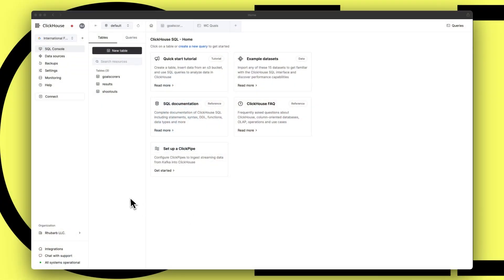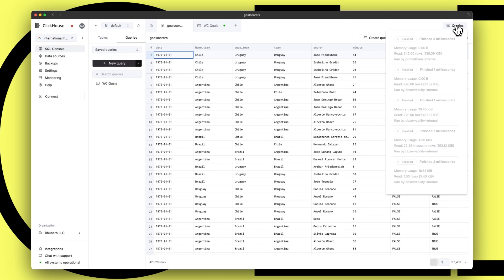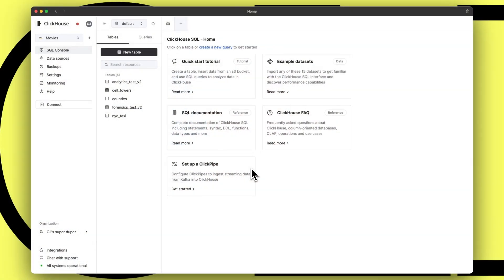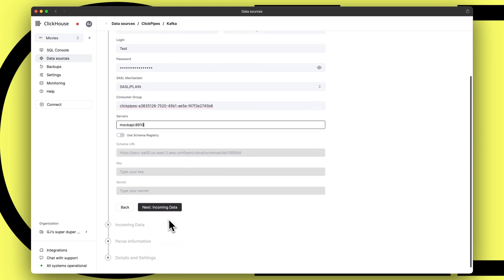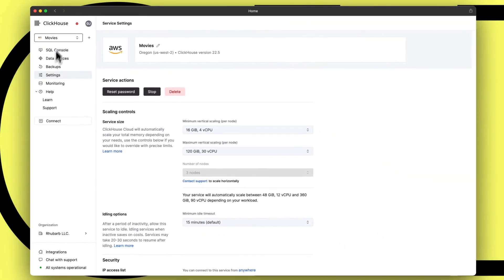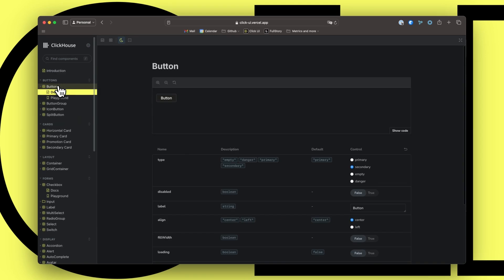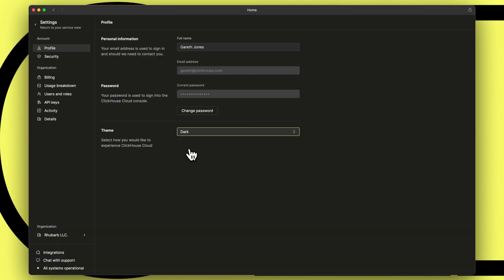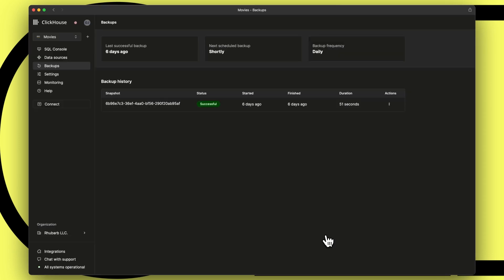The new ClickHouse Cloud experience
This week, we're releasing a major update to ClickHouse Cloud. Over the last nine months, we've worked hard to rethink, redesign, and reimplement the Cloud user experience, and we're excited to share these changes with you today.